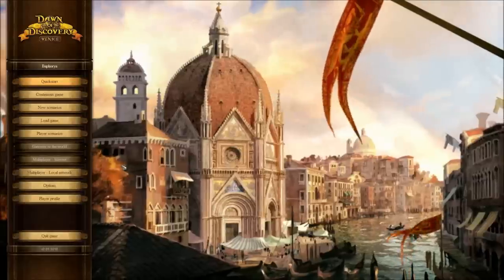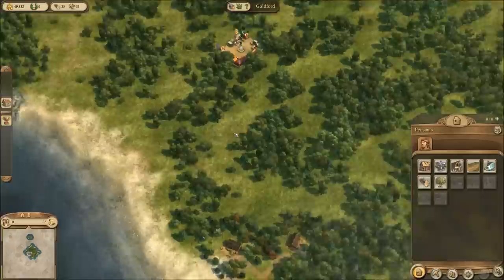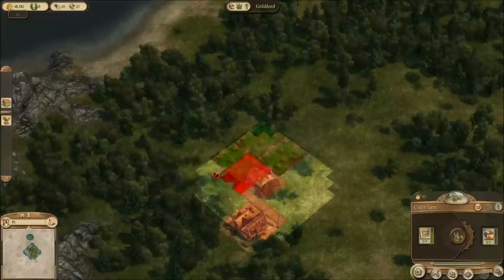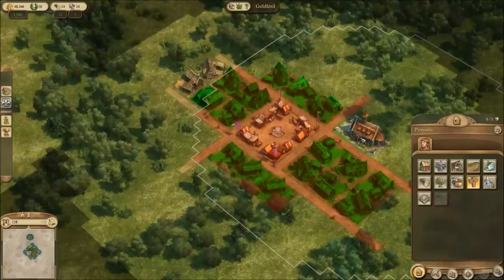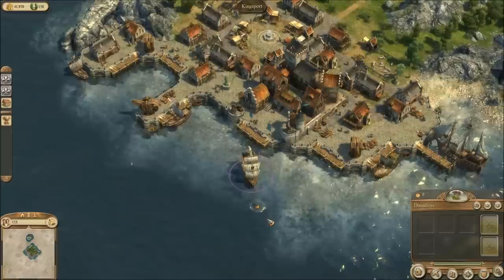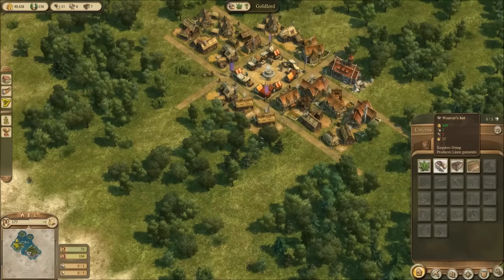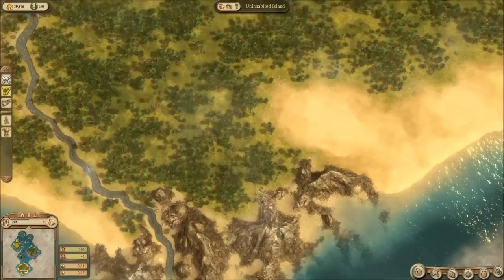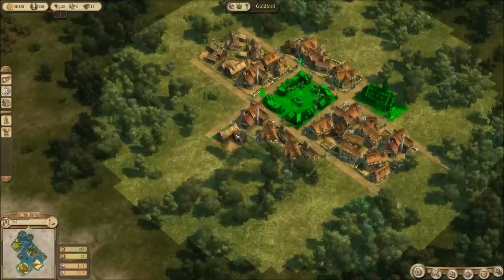Dawn of Discovery | Let's Play - Part 1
We're playing Dawn of Discovery Venice! Join me, Euphorya, on a journey full of joy and tears, triumph and failure, as we try to settle 10,000 inhabitants and build an Imperial Cathedral.